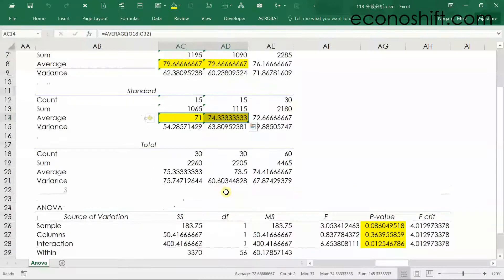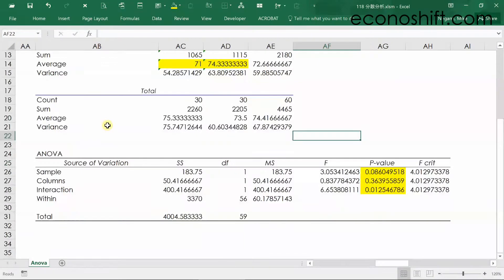How to interpret the result of the Two Factor Anova, Part 2: P Value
In the last video, we went up to producing the result of Two-Factor Anova, with the Excel Data Analysis Tool. Today, we'll discuss how to interpret the result of Anova and connect it to our action. The result of Anova has lot of numbers. Of course, it’s better to understand the meaning of all the numbers, but today, I'll give you the minimum information needed to use ANOVA in practice. Those are averages of your data groups and their P-values. In order to understand P-values, you have to understand the concept of 'Null Hypothesis'. This video explains the P-value and Null Hypothesis visually easy to understand manner.

‹‹Fun Statistics Studied at a Hamburger Shop Site (in Japanese)››

What's ANOVA? (Analysis of Variance Basics) 【Excel Data Analysis Tools】 Part 1: Get the results quickly